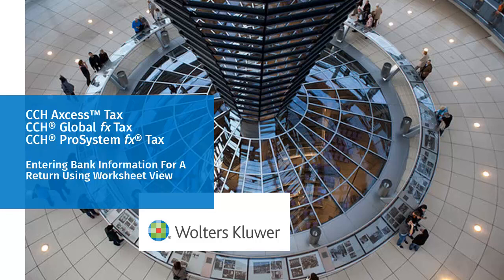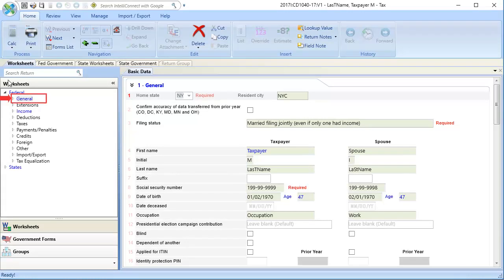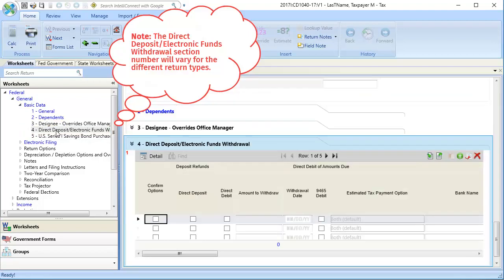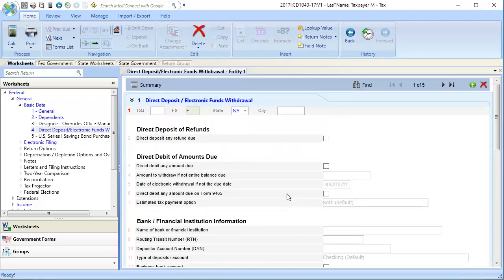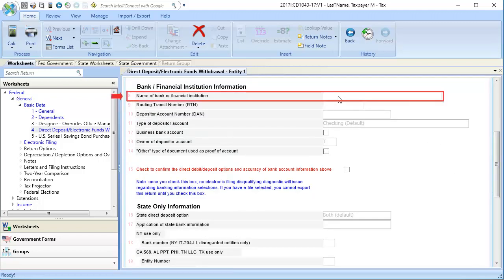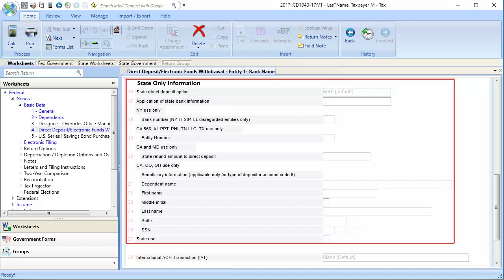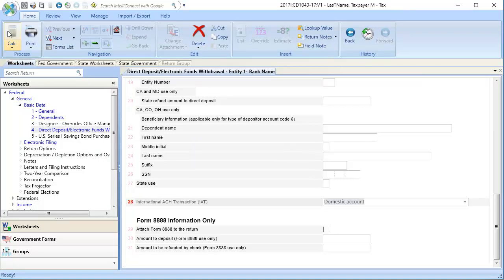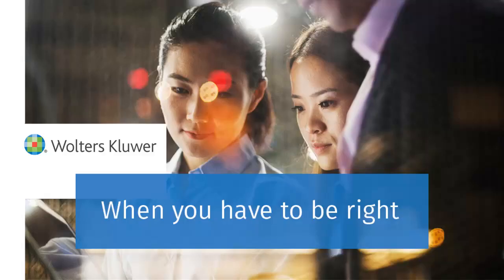CCH® Axcess™/ ProSystem fx®: Entry of Bank Info for Direct Dep or Elec Withdrawal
This videos shows how to enter bank information for direct deposit or electronic funds withdrawal using CCH Axcess™ Tax, CCH® ProSystem fx® Tax.